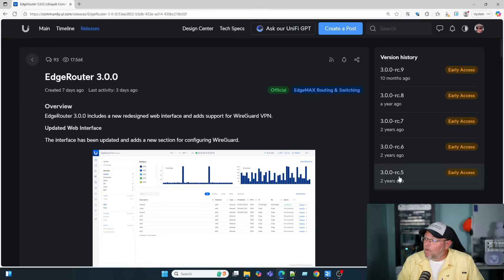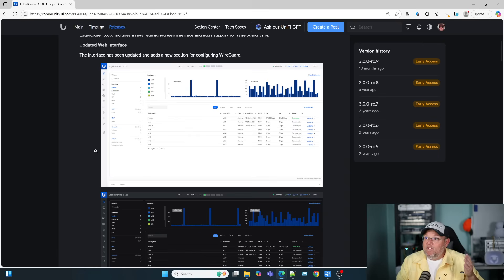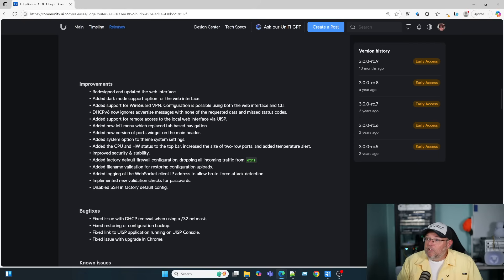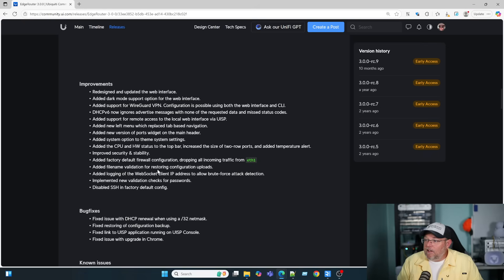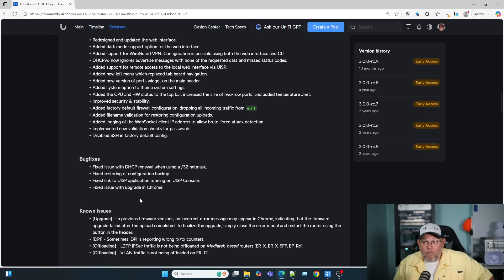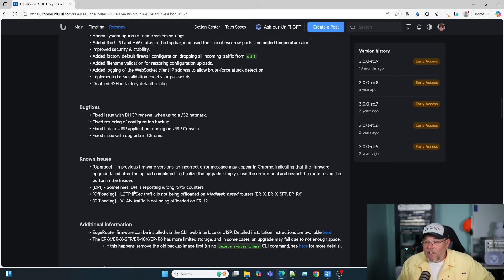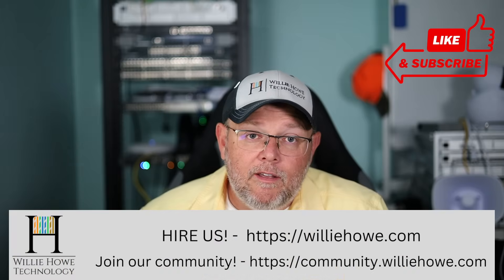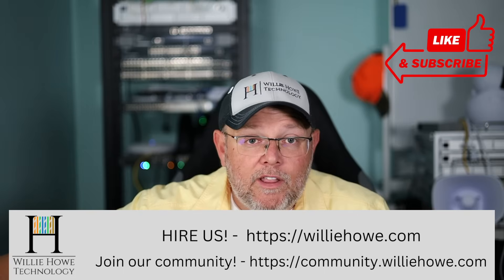EdgeRouter OS 3.0 Released! It Finally Happened!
It's finally happened! EdgeRouter EdgeOS 3.0 has been released to production! We can now get back to our build an ISP videos!